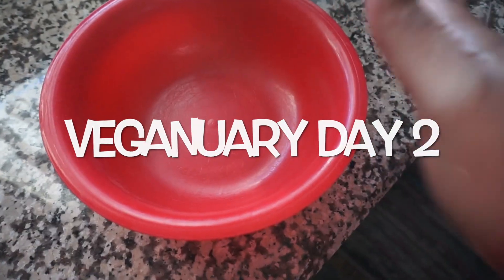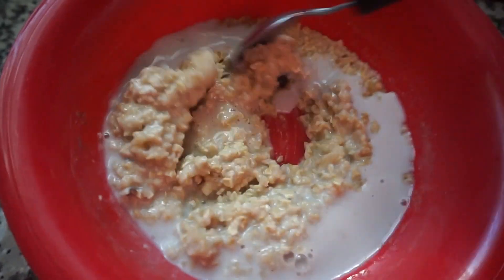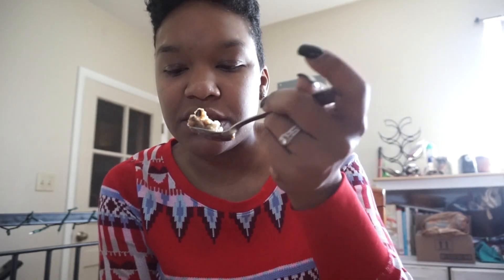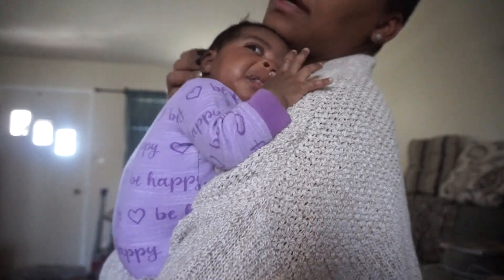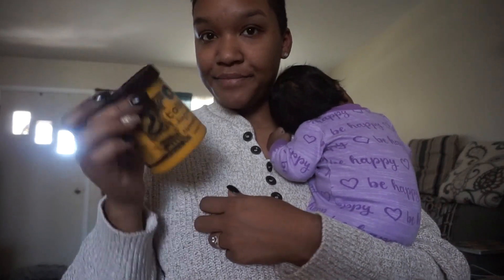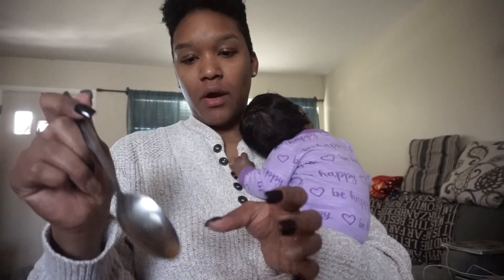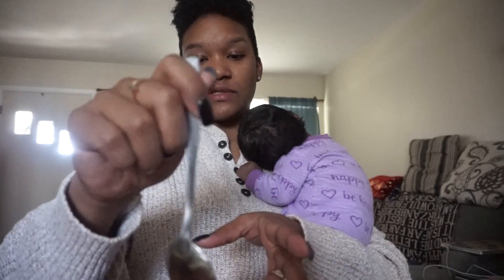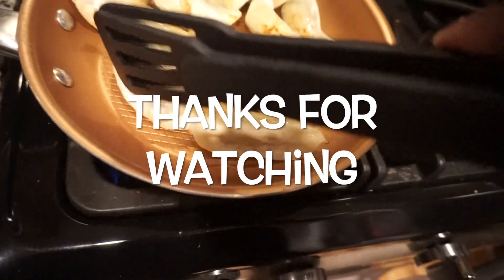Veganuary #2 | What I Eat In A Day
I will be posting EVERYDAY for the month of January! So I hope you enjoy. If you have any questions please leave them in the comments. The goal is to transition, try it out or enjoy a plant-based month and decrease your carbon footprint and eat consciously. Please leave any and all comments down below!